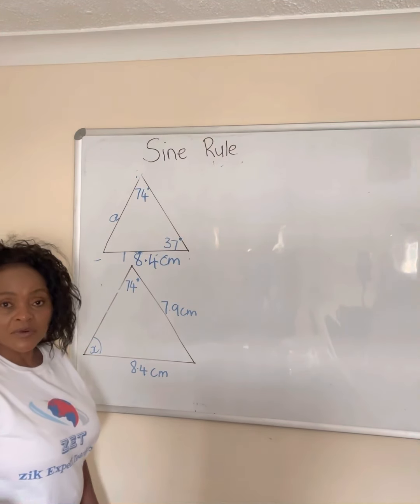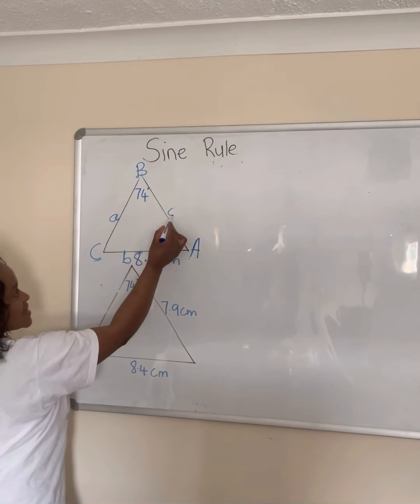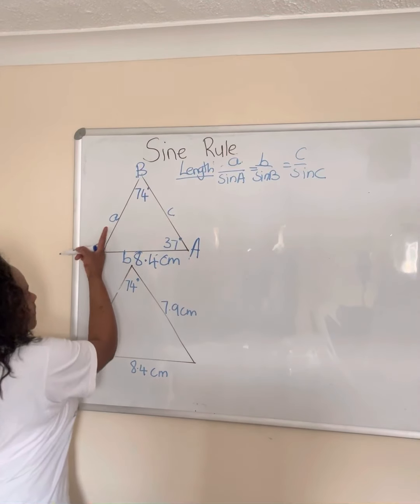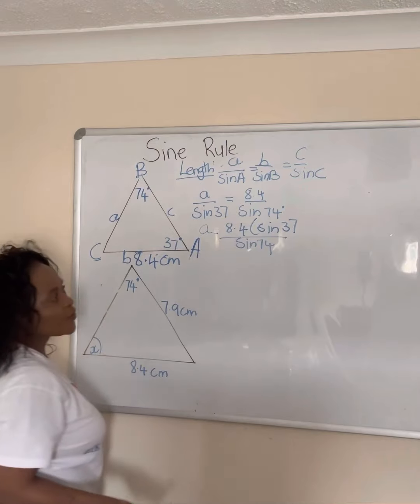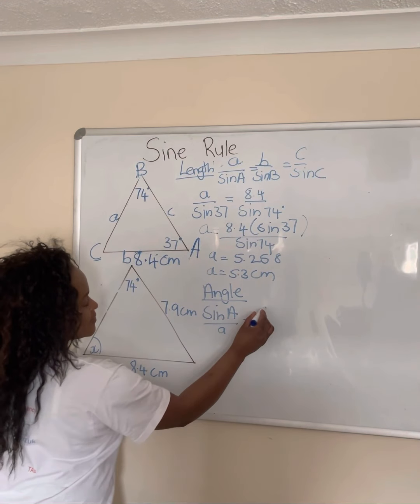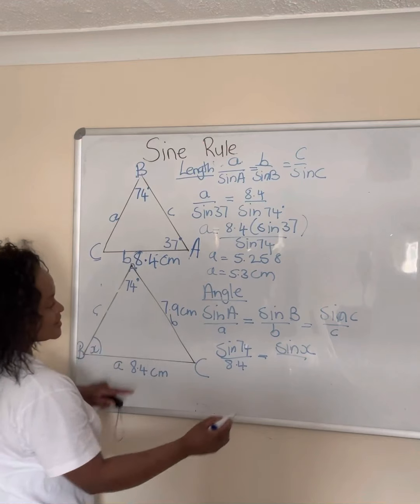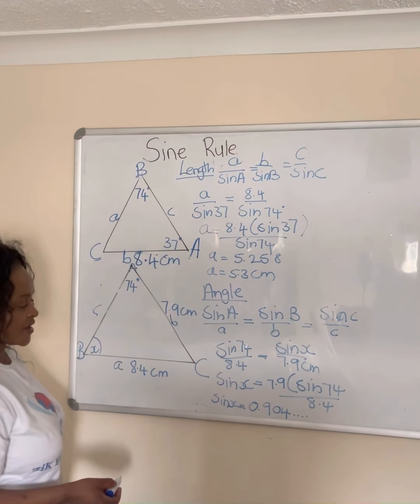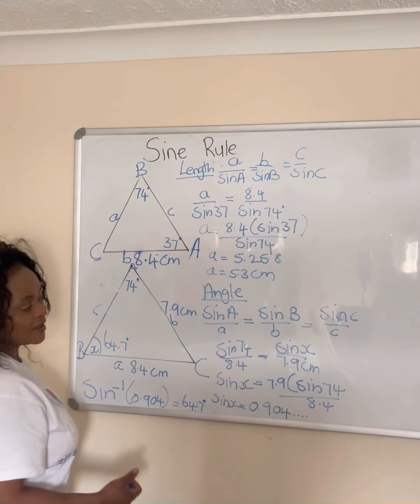Sine Rule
GCSE Trigonometry